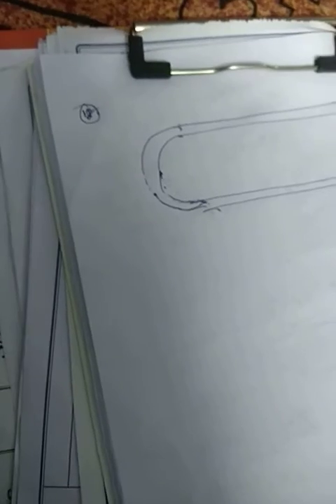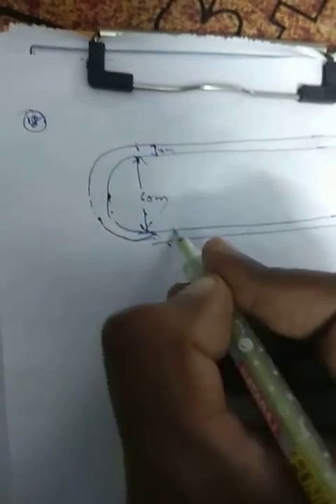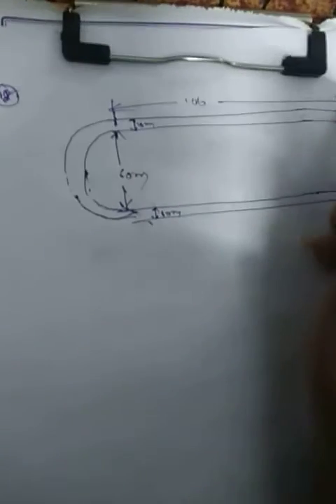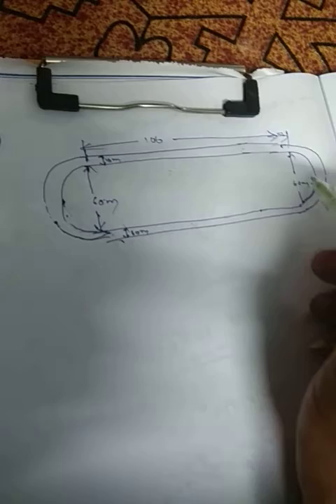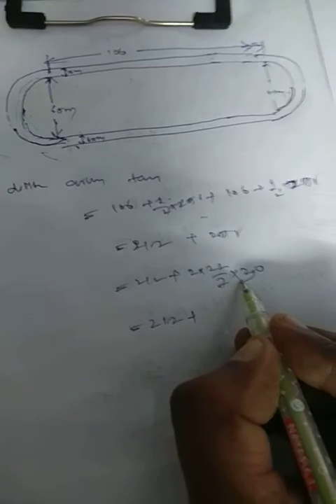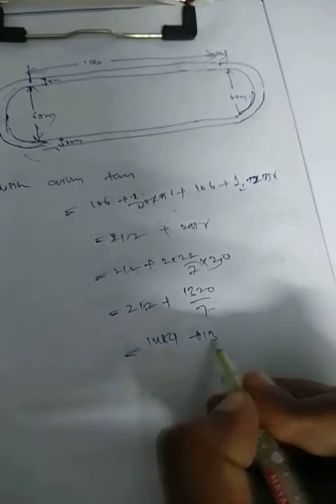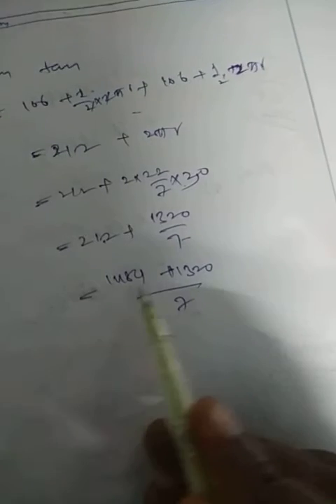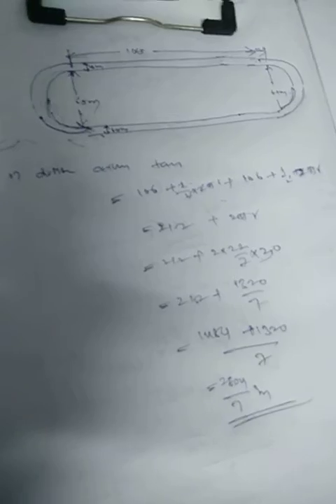Area of the circles-21